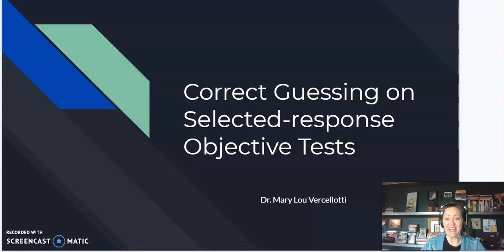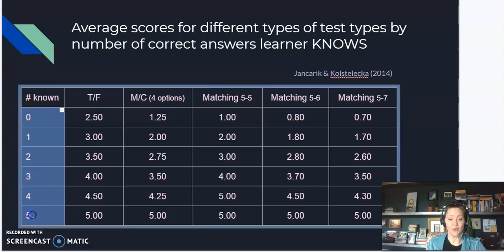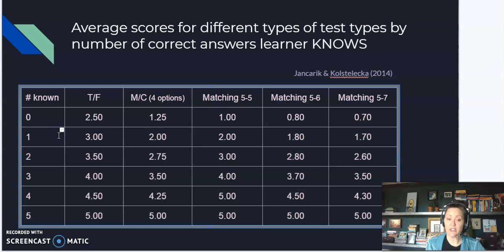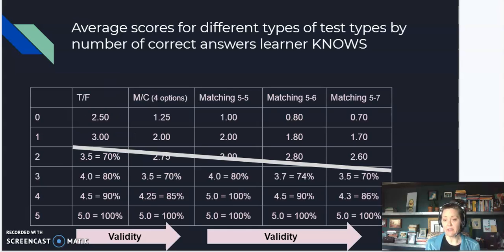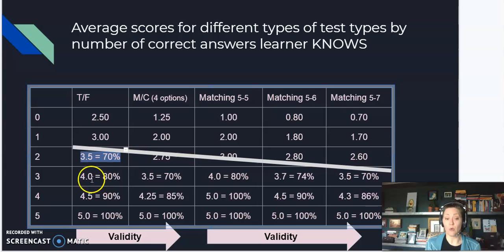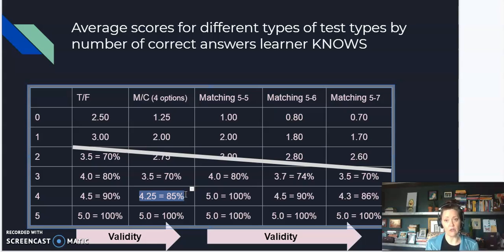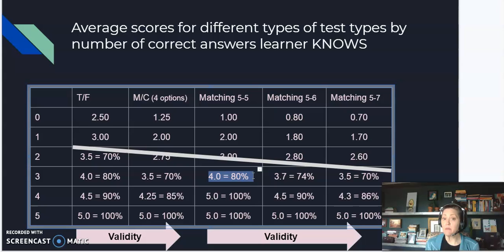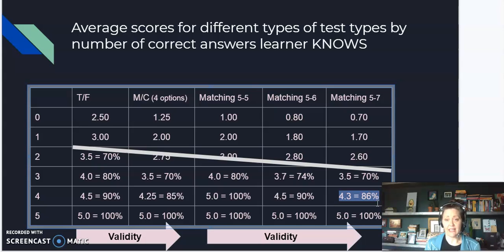Selected Response Guessing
This video explains how correct guess threatens the validity of selected response test items and shows the differing influence by test item type.